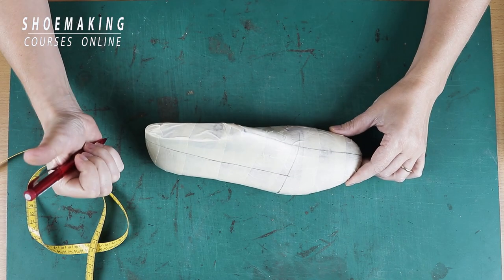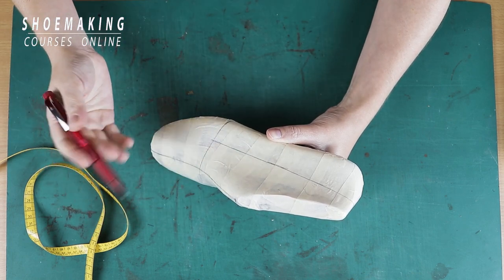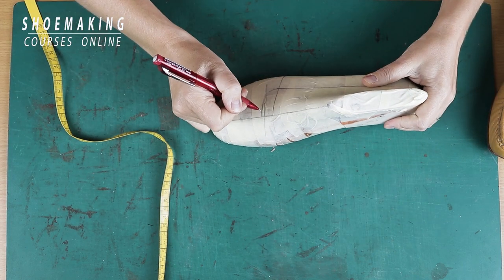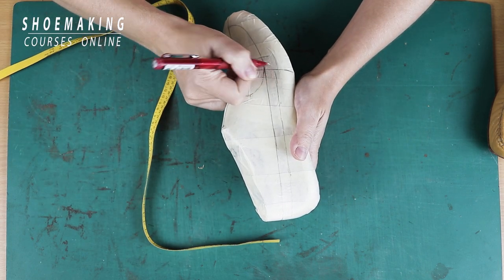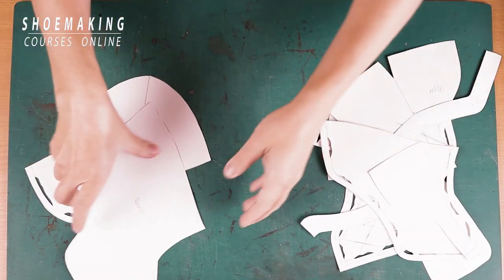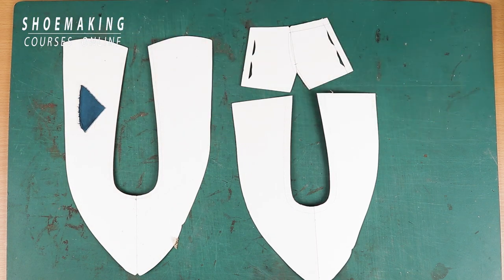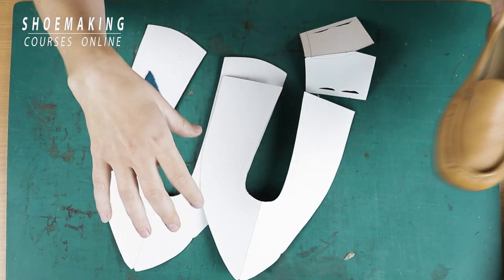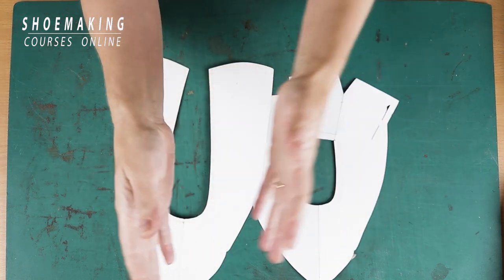3 Reasons to learn shoemaking this way [women & men]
Do you want to learn shoemaking in the most efficient way?
If so, this shoemaking tutorial is for you!!!
In this tutorial, I will show you why you should follow a certain order of shoemaking learning to get the best results.
There are 3 main reasons proved by thousands of my students, why you should start to learn this craft from simple classic flat ballet shoes.

Timestamps:
00:00 - 00:26  Intro
00:27 - 01:30 New Beginners in shoemaking video series
01:31 -  07:17 Flat Ballet shoes foundation/ Ballets & Moccasins design
07:18 -  09:22 Easiest pattern making construction compared to all other
09:23 -  11:56 Easy sewing/assembling and cutting for flats
11:57 - 12:45 Upcoming tutorial for problematic feet.